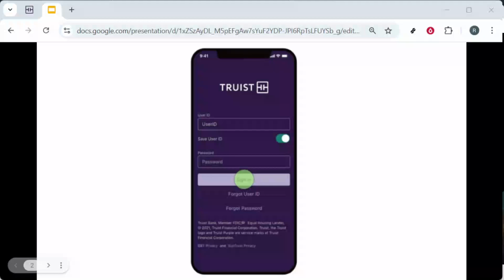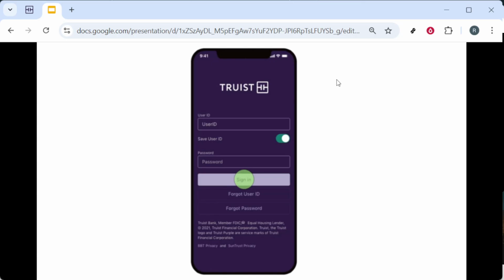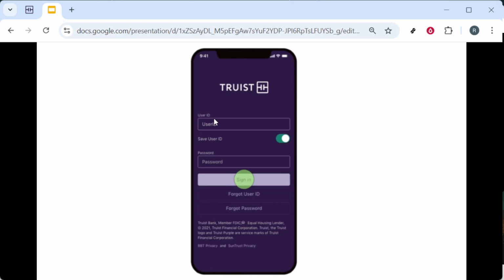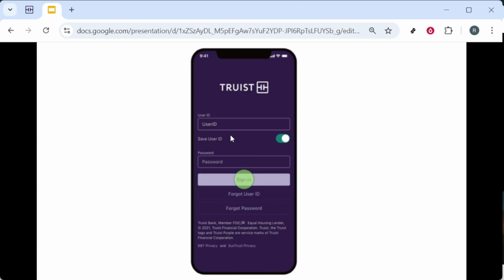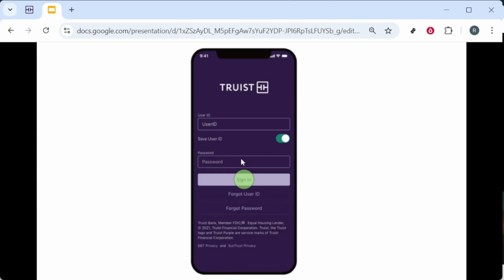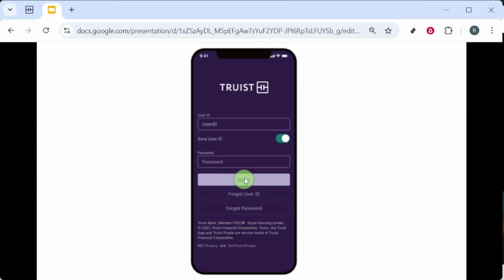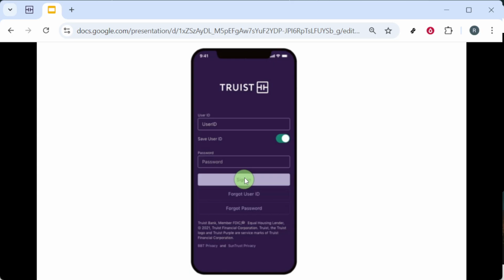How To Login Truist Mobile Banking Account | Full Tutorial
Manage your finances anytime by logging into your Truist Mobile Banking account! 📲 This video will show you how to access the mobile app, enable biometrics, and stay logged in securely. You’ll also explore key features for mobile users. Enjoy seamless banking on your smartphone! 📱
✅ Includes:
Mobile login process 🔑
Biometric login setup 👆
Security tips 🔒
App navigation guide 🧭